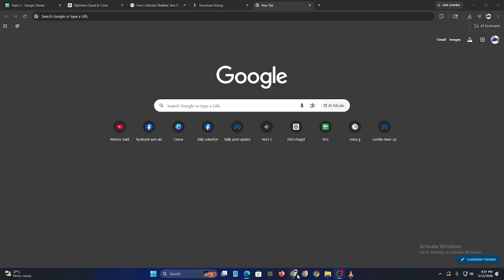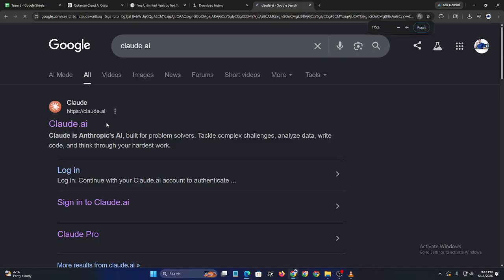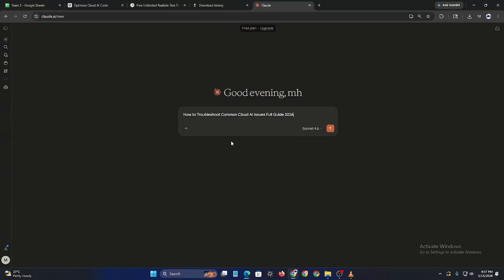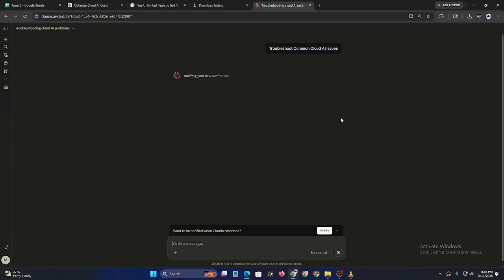How to Troubleshoot Common Cloud AI Issues Full Guide 2026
Learn how to troubleshoot common Cloud AI issues step by step in this complete 2026 guide. In this video, you’ll learn how to quickly identify and fix errors that occur when working with cloud-based AI systems, APIs, and machine learning models.

This tutorial covers how to fix API connection errors, model deployment failures, data pipeline issues, performance lag, and authentication problems. You’ll also learn how to debug cloud logs, monitor system health, manage resource limits, and resolve scaling or latency issues in AI applications.

Whether you are a developer or working with AI platforms, this guide will help you troubleshoot Cloud AI issues easily in 2026.